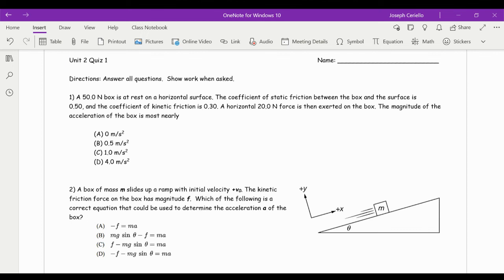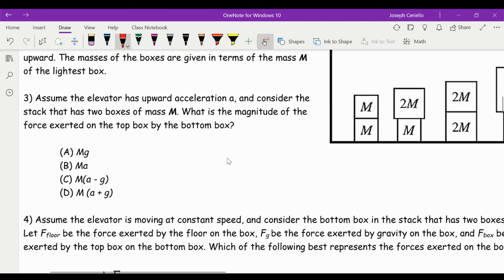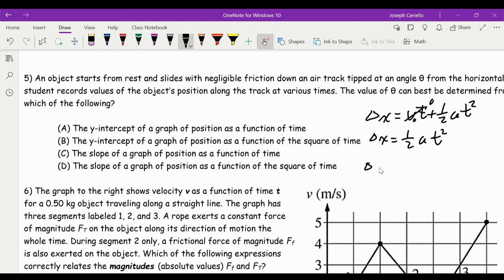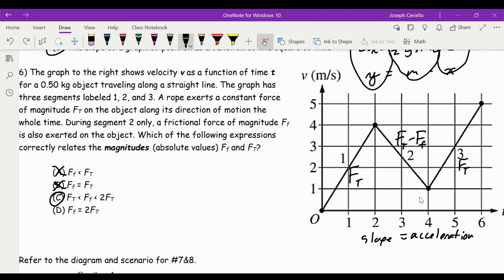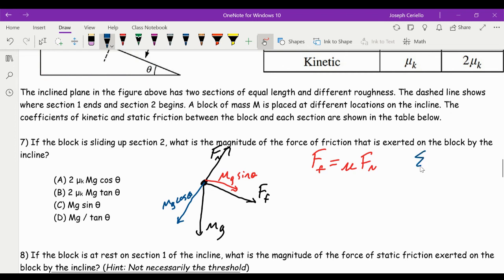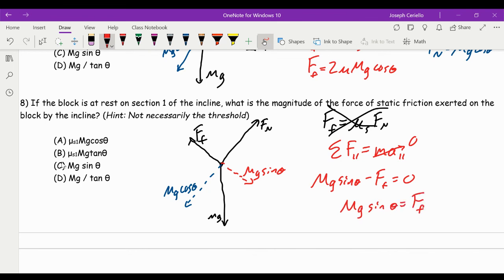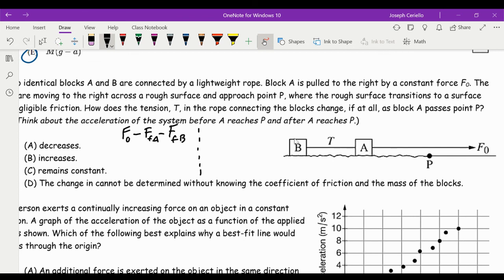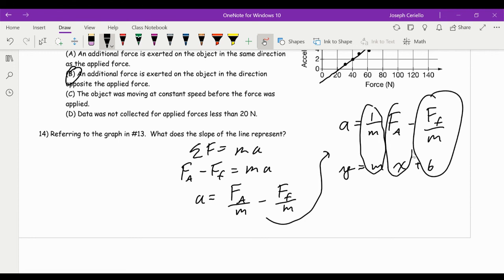Force Quiz video